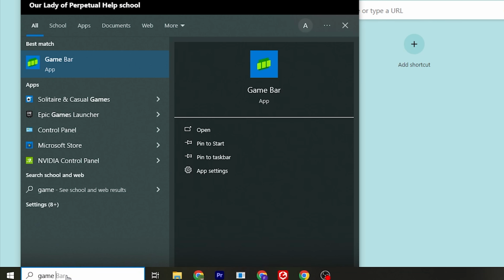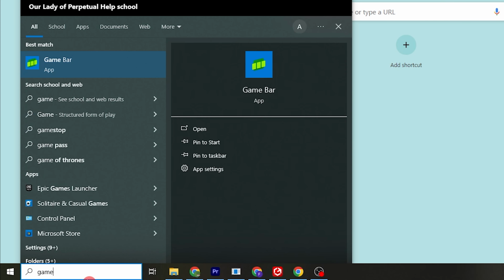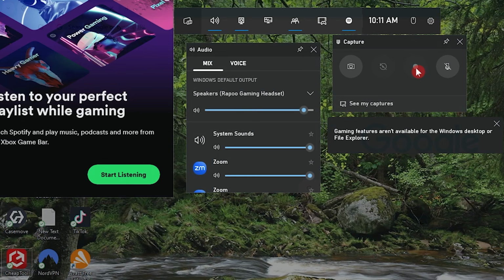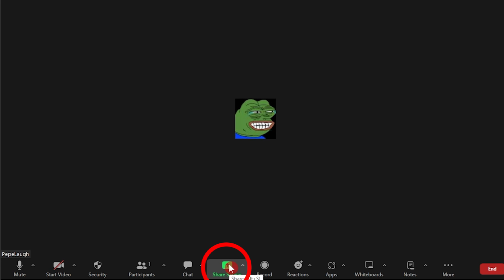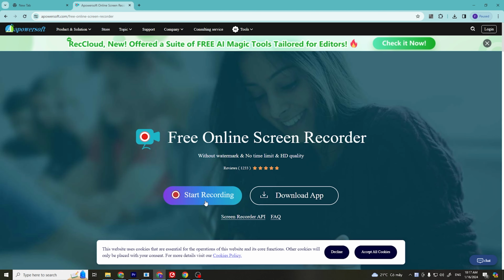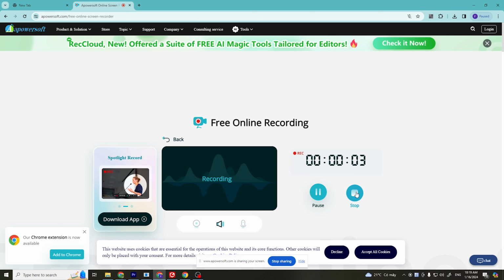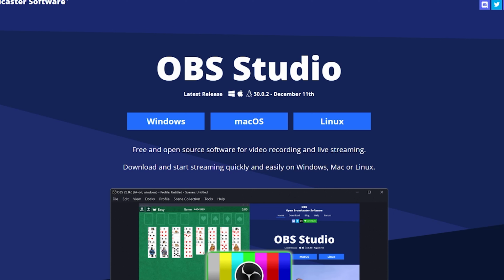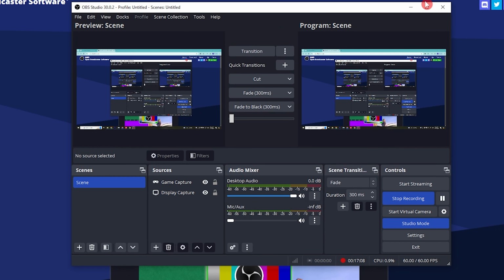Top 4 Free Screen Recorders You Need to Try In 2024: Unleash Their Power!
"🔥 Unlock the full potential of FREE screen recording tools with our comprehensive guide! Dive into the world of screen recording without spending a penny. In this in-depth video, we explore the hidden capabilities of the Xbox Game Bar, reveal how Zoom can be more than just a video call tool, introduce the simplicity of Apowersoft's online screen recorder, and demonstrate why OBS is the preferred choice for professionals. Whether you're a gamer, educator, or content creator, these tools are game-changers. We cover everything from basic setup to advanced tips and tricks, ensuring you get the most out of each tool. Plus, learn about their unique features, pros, cons, and how to overcome common recording challenges. 🚀

Don't miss out on our detailed tutorials and insider insights. Stay ahead in the digital world with our expert guides. Let's start recording! ScreenRecording FreeTools TechGuide OBS Zoom GameBar VideoEditing"